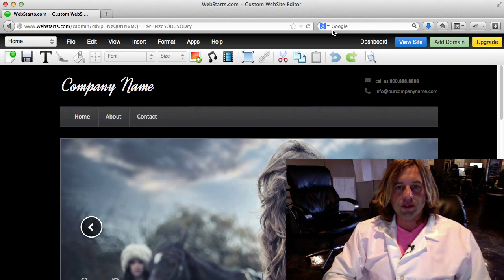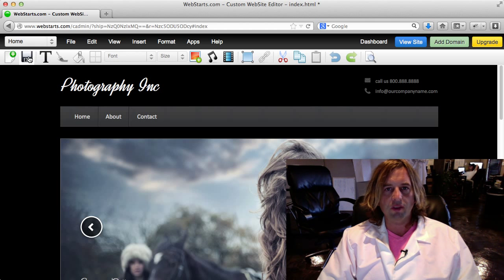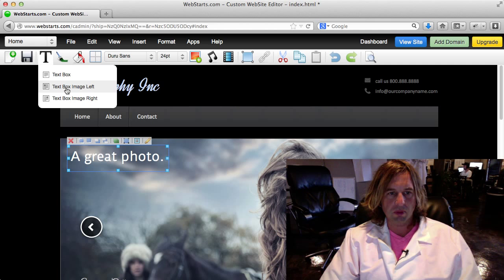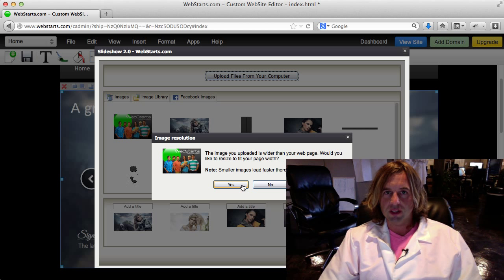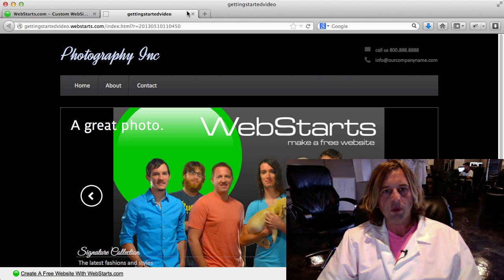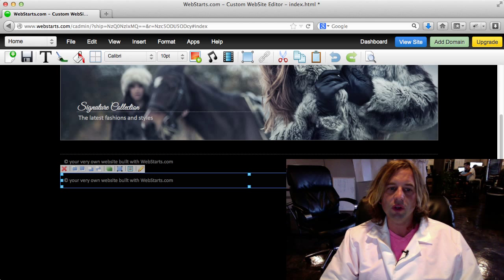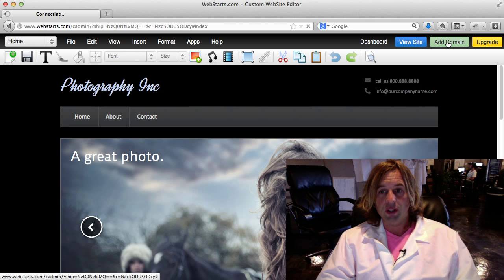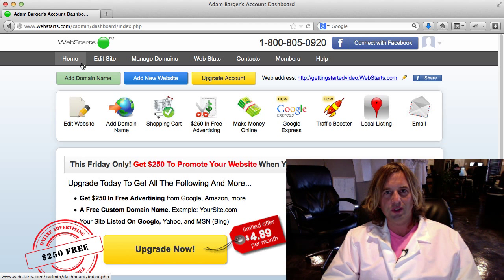How To Build A Free Website with WebStarts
How to get started building a free WebStarts is everything you need to build your own website. By following these helpful tips you'll have a great looking free website in no time.